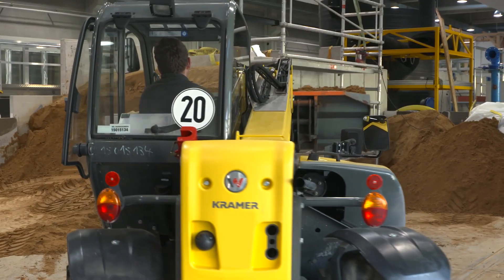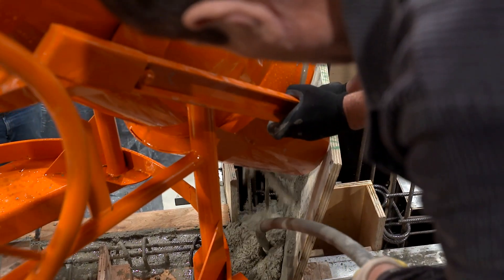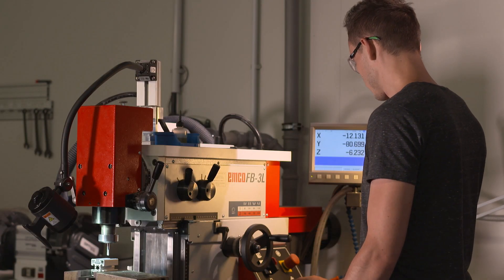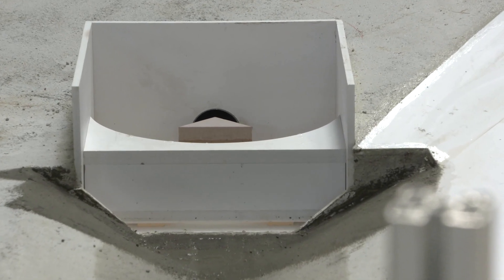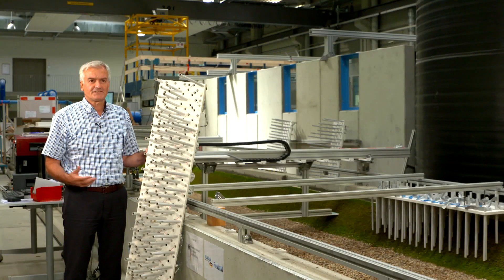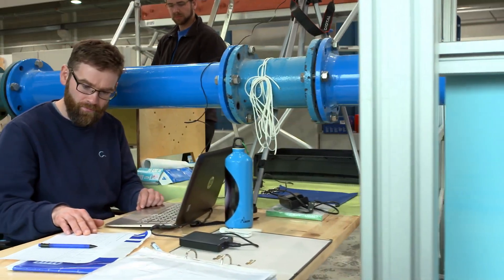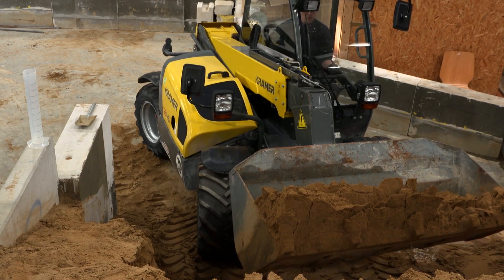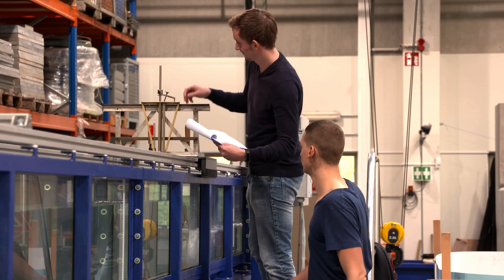Go with the Flow – A walk through the hydraulic engineering laboratory